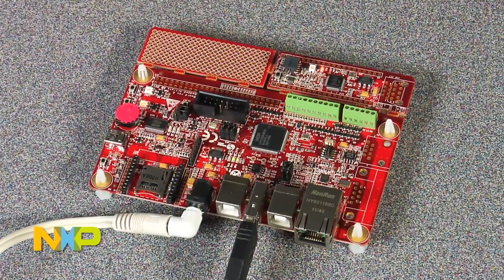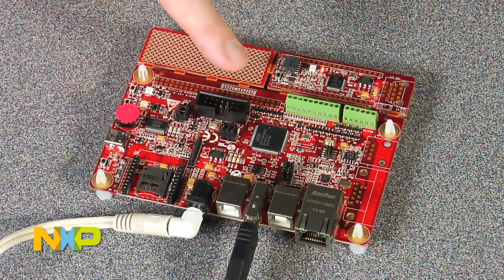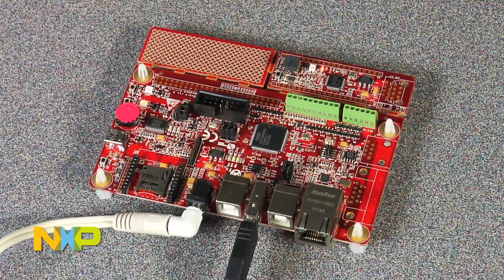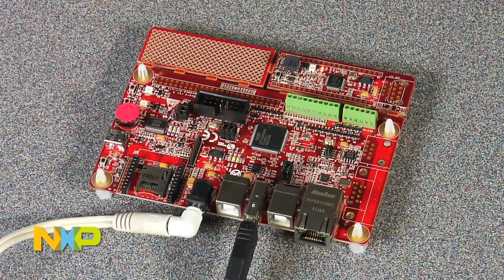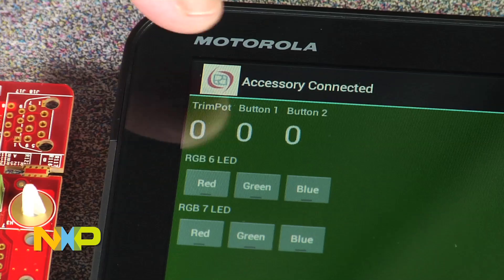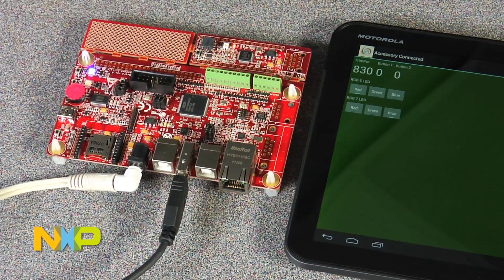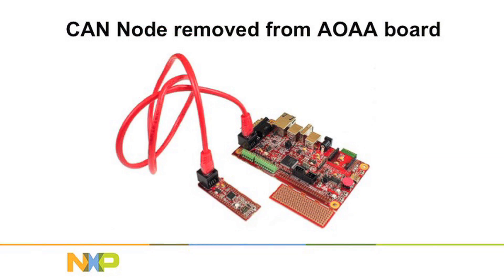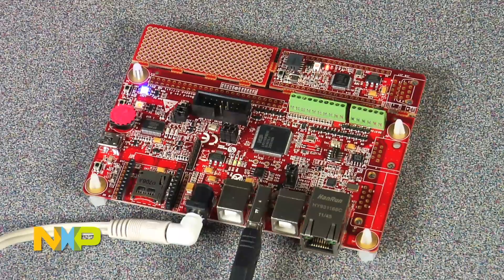NXP presents Android Open Accessory Application (AOAA) Kit with Embedded Artists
NXP introduces the new Android Open Accessory Application (AOAA) Kit developed in collaboration with Embedded Artists - the first dedicated Android Open Accessory kit based on the ARM Cortex-M architecture. The board features two NXP microcontrollers - the LPC1769 (Cortex-M3) and LPC11C24 (Cortex-M0) - with a rich set of peripherals and connectivity options (e.g. Ethernet, CAN, IEEE 802.15.4). Users also receive all the software they need to get started, including reference applications, to develop accessories for Android-based mobile devices such as smartphones and tablets.